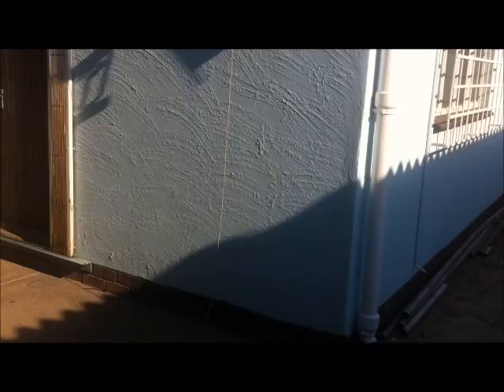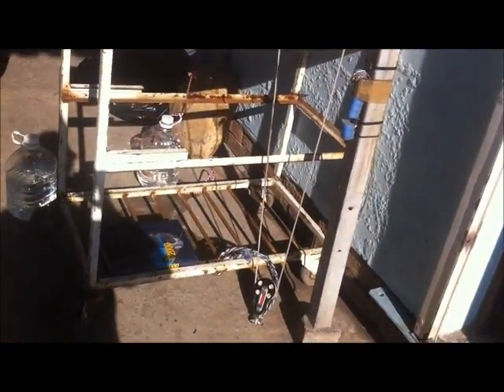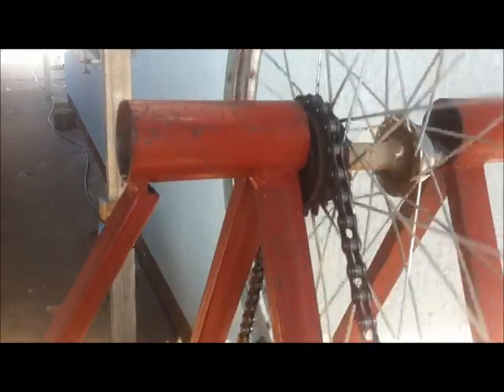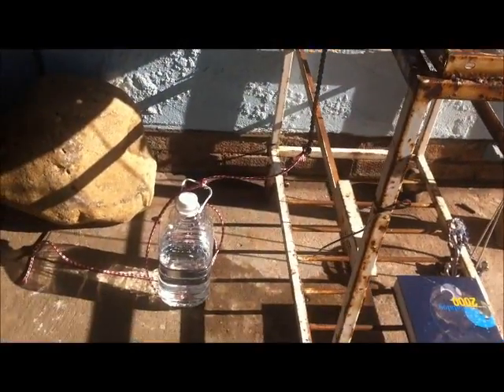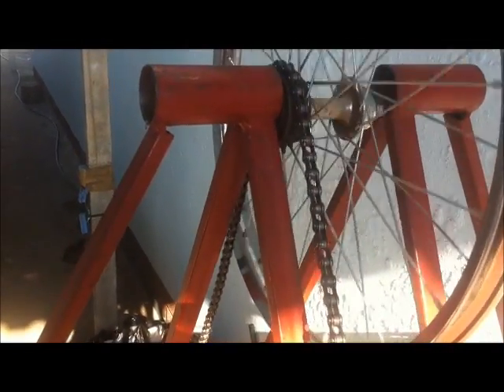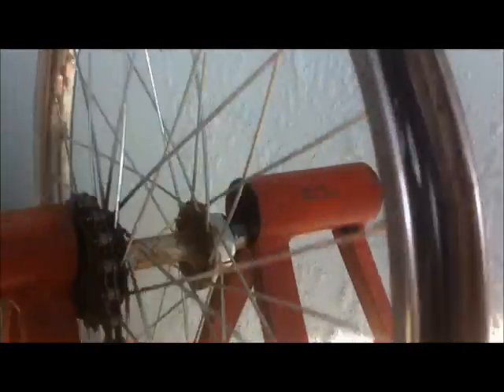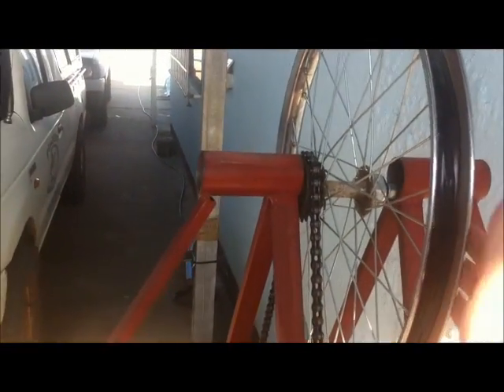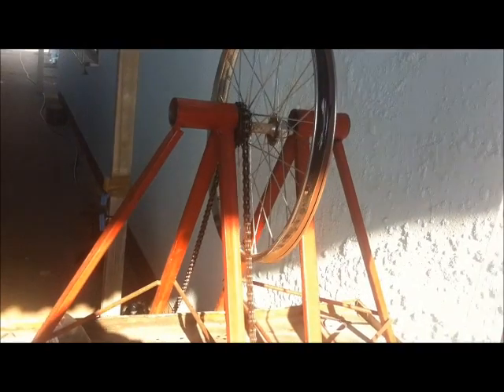Wave generator - Prototype V1.0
This is the first prototype build and was tested on land. Overall it was a